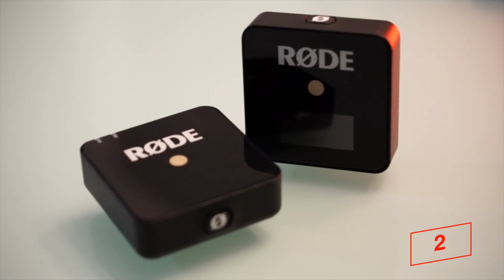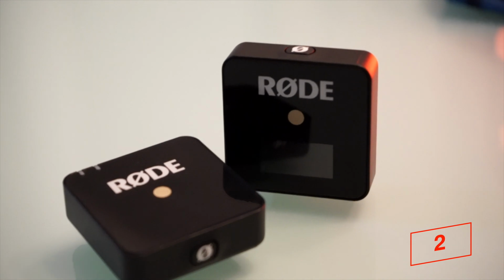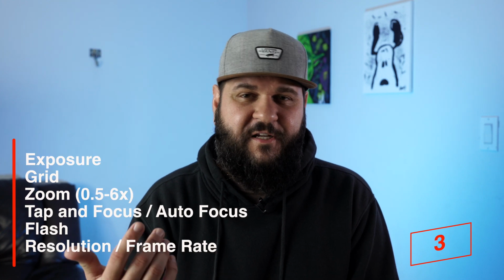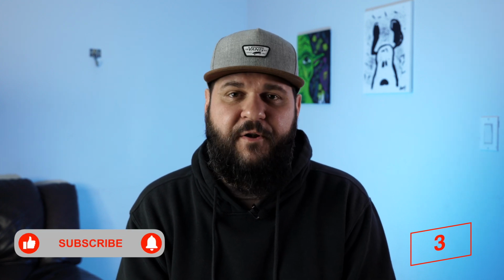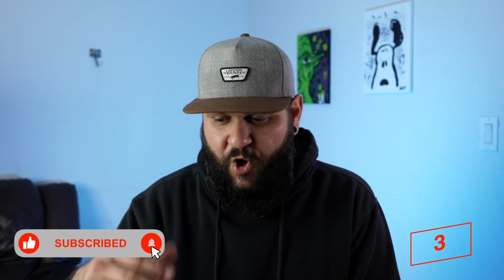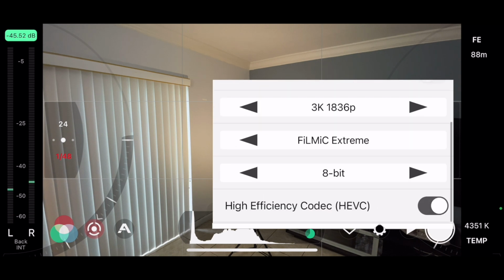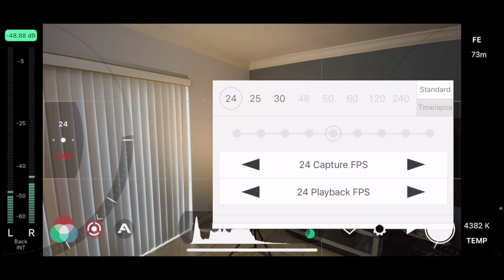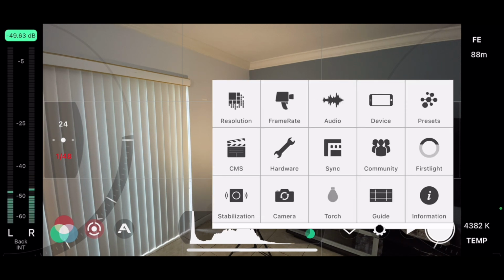GEAR YOU NEED for Mobile Filmmaking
5 GEAR YOU NEED for Mobile Filmmaking

If you are getting started mobile filmmaking and want to know what you need. This video is for YOU. I will go over the gear you that helps you start and getting you up and running.

Chapters
0:00 Intro
0:47 What's in your pocket?
3:36 Audio, and why it's important
6:20 How are you recording
8:12 Lighting
10:59 Editing software
15:48 Bonus Gear, Tripod and Gimbal

The gear I shot with

Iphone 12 Pro
Neewer Smartphone Holder
NEEWER 2-in-1 Aluminum Alloy Camera Tripod Monopod
Rode Wireless Go Mic
Rode Lav Mic
DJI Gimbal Osmo 2

Lighting
Neewer 2-Pack 2.4GHz LED Softbox Lighting Kit
SmallRig Pix M160 RGBWW Video Light
Neewer 43 Inch/110 Centimeter Light Reflector 5-in-1